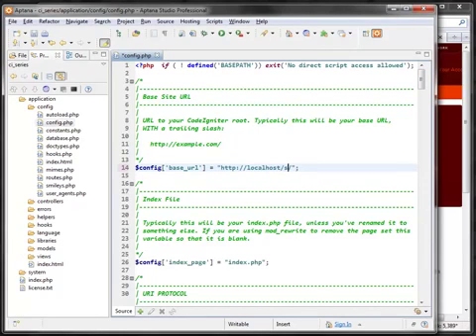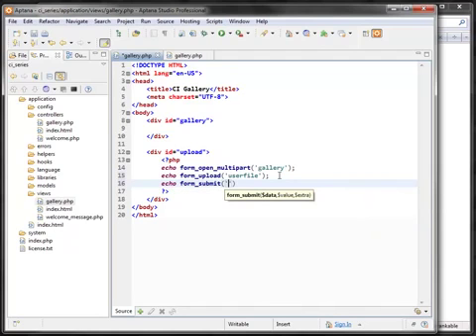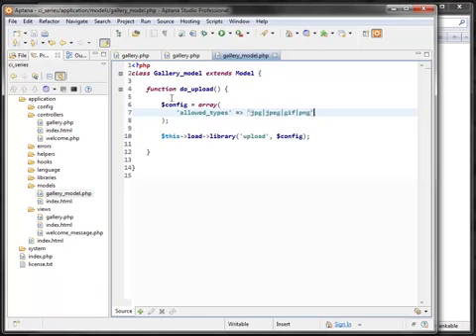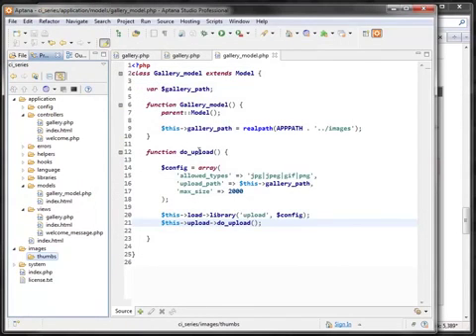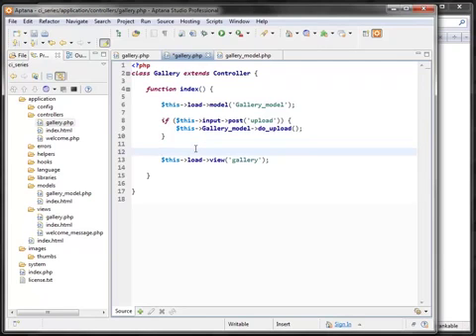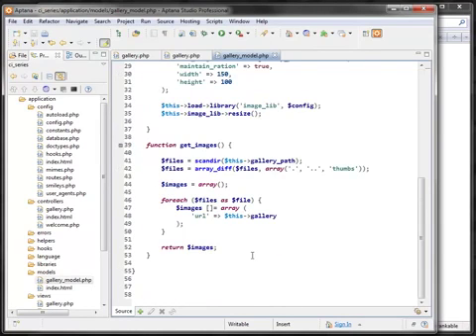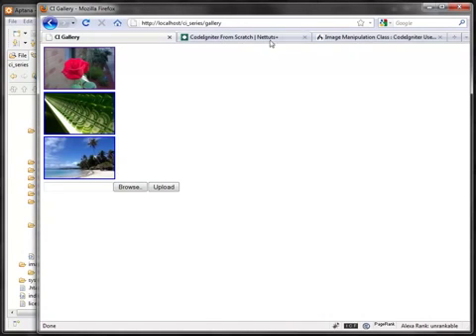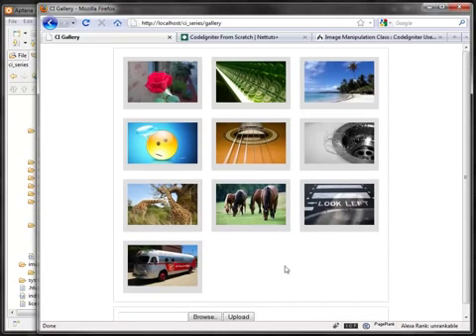CodeIgniter from Scratch Day 9 File Uploading and Image Manipulation